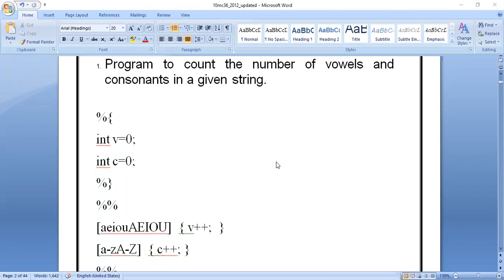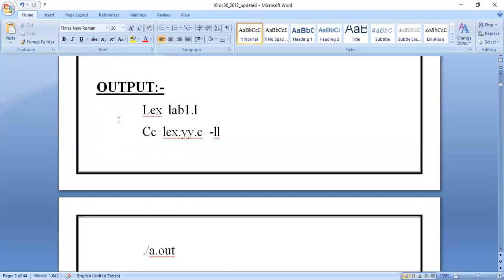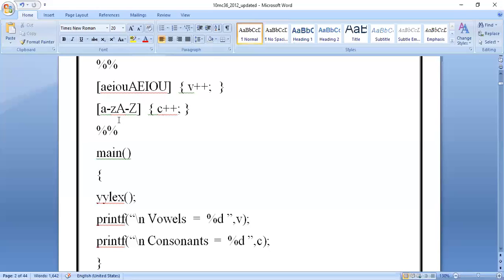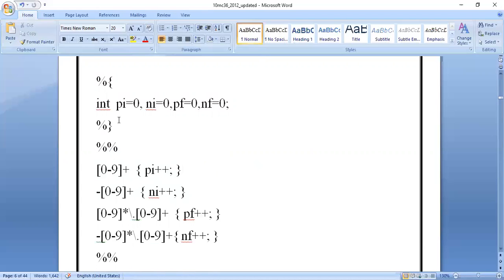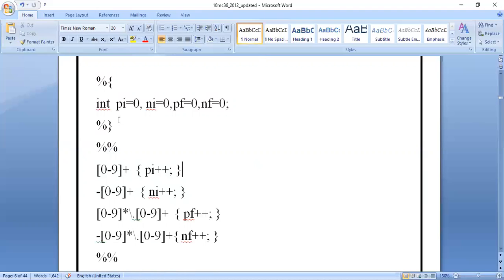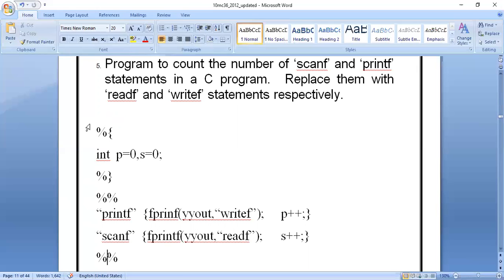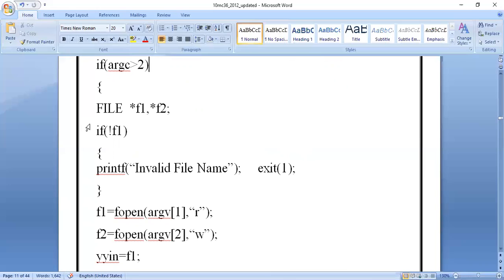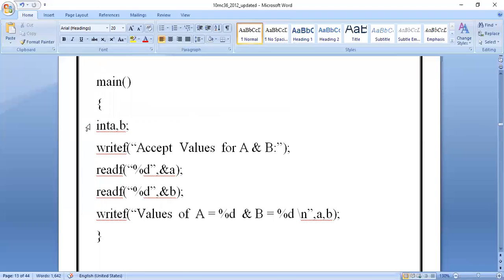18MCA23-Module 5-Lecture 9